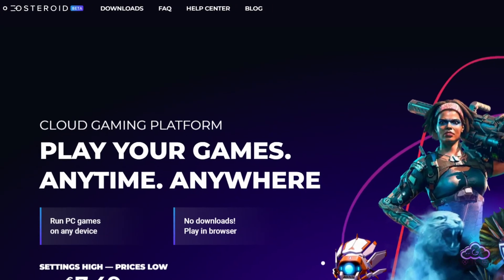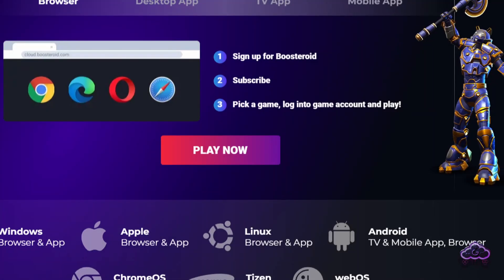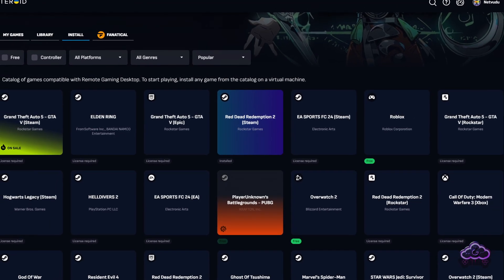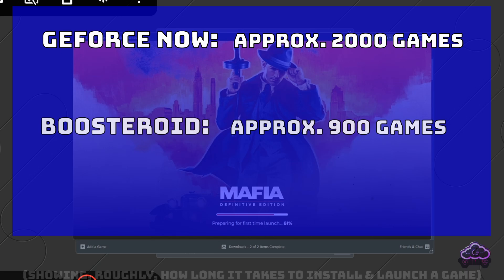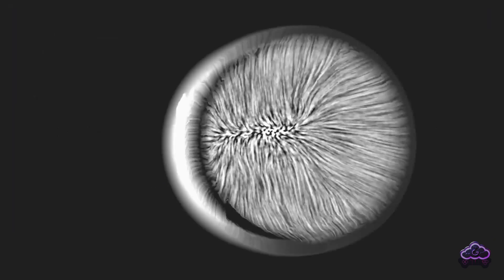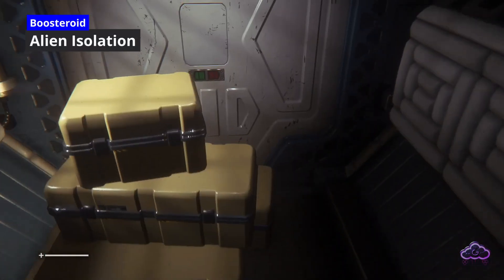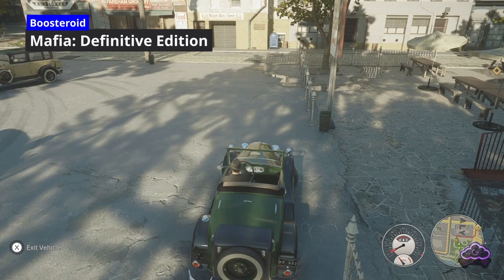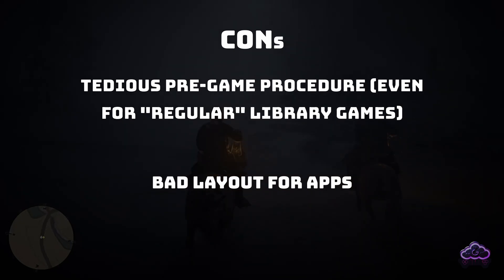Boosteroid | How does it work in 2024?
Boosteroid is a cloud gaming service that has been attracting some attention recently. Both for its features as well as a somewhat controversial use of game licenses.

0:00 Intro
0:25 First Impression & Sign up
0:47 Installation
1:20 Library Vs Install&Play
3:07 Games testing
4:06 Performance
4:34 Conclusions
5:41 Outro

Synthwave music by Karl Casey @ White Bat Audio